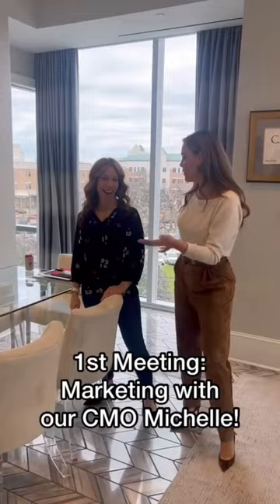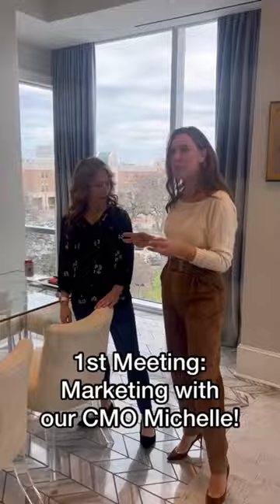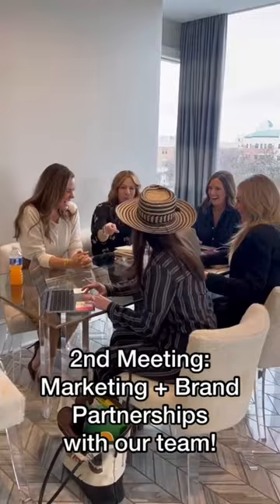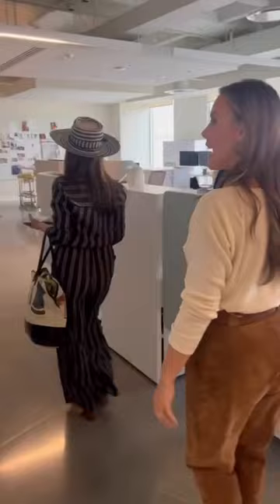A little behind the scenes of what a day at Kendra Scott HQ looks like with our founder herself! 💛✨